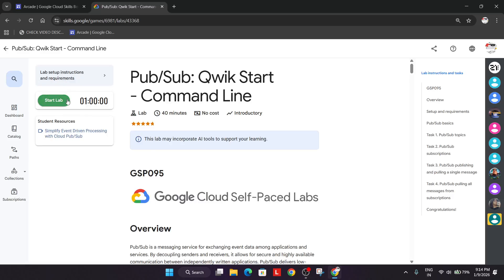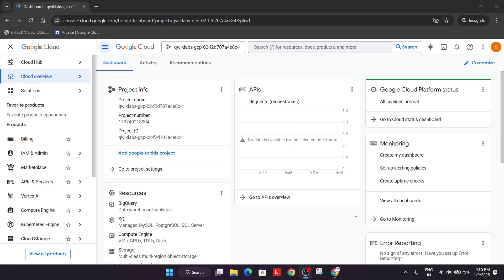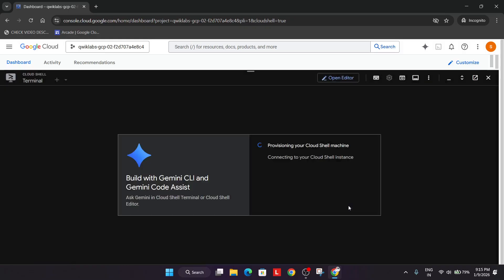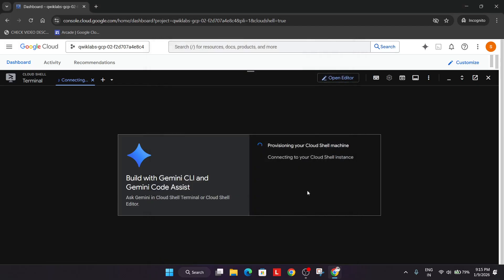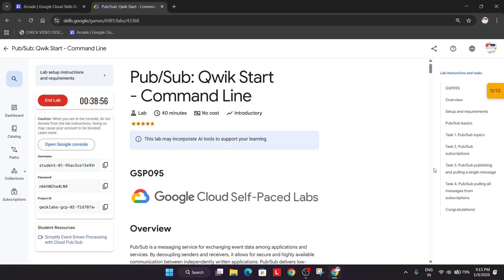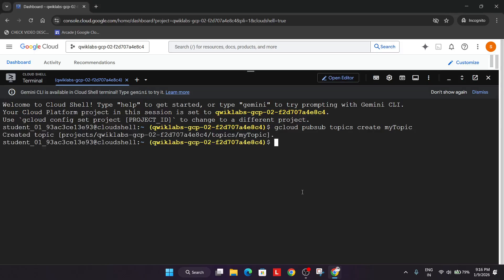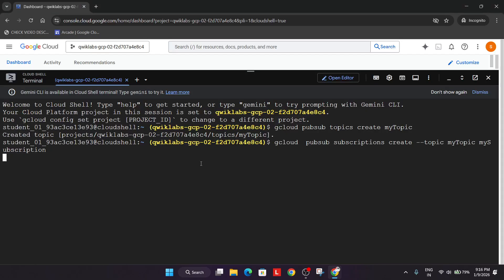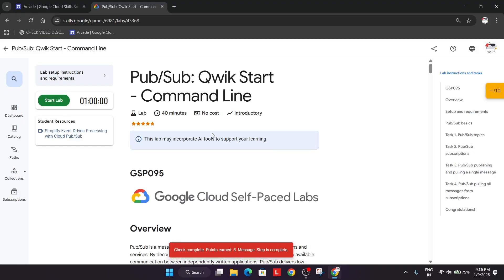Pub/Sub: Qwik Start - Command Line | January 2026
🔍 Common Queries
qwiklabs
arcade facilitator